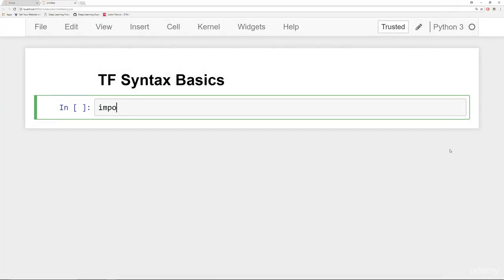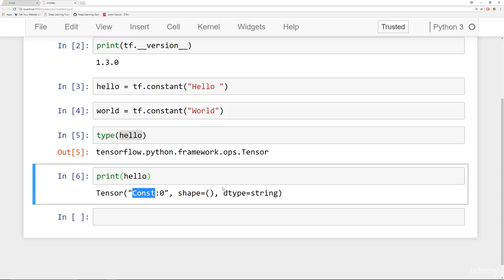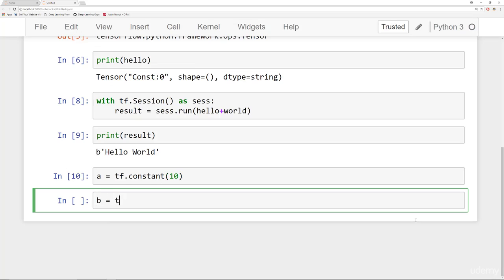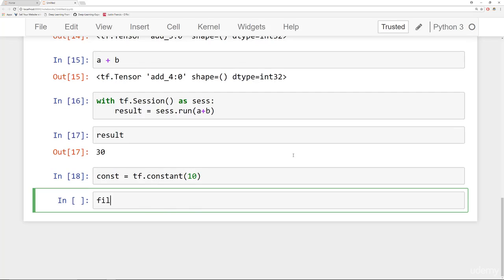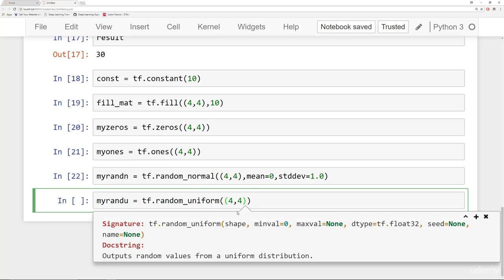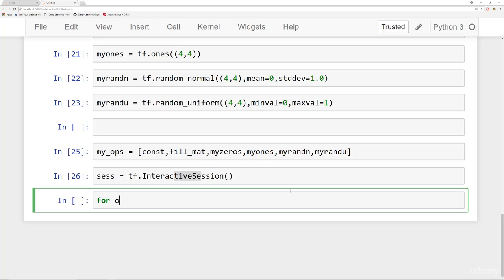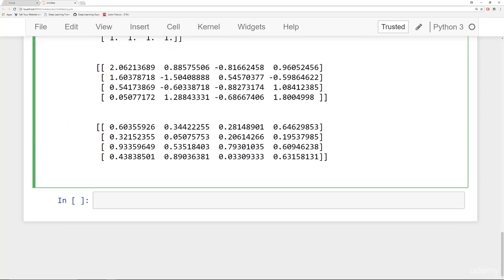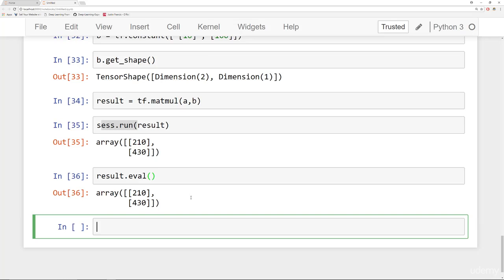026 TensorFlow Basic Syntax